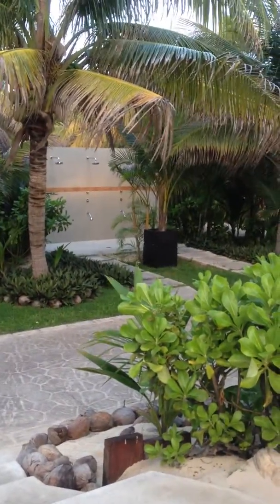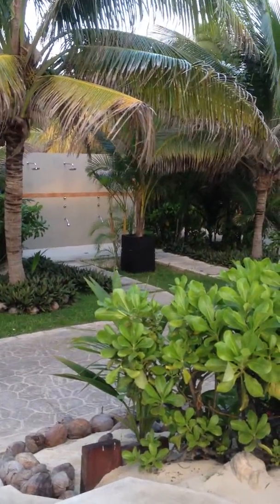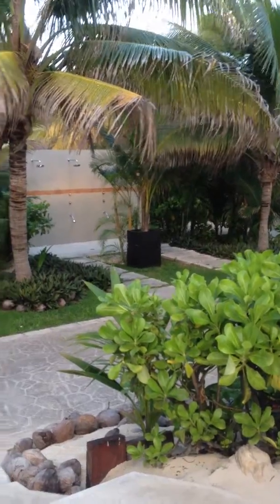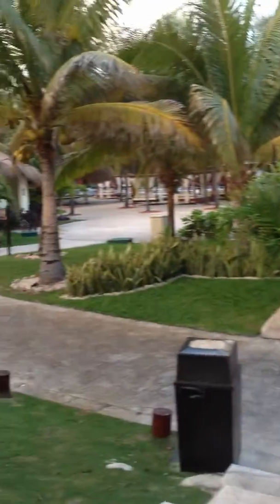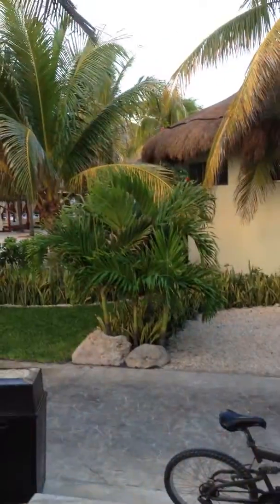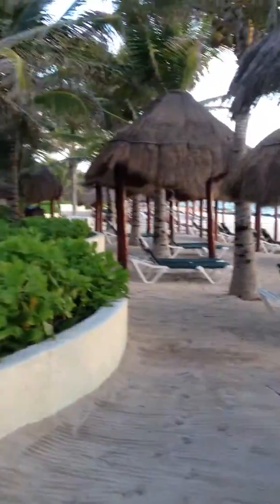Walking tour of the El Dorado Royale part 5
The beach area near the center of the El Dorado Royale property